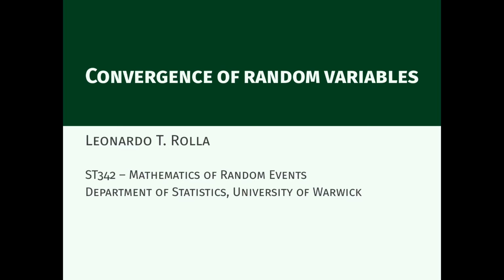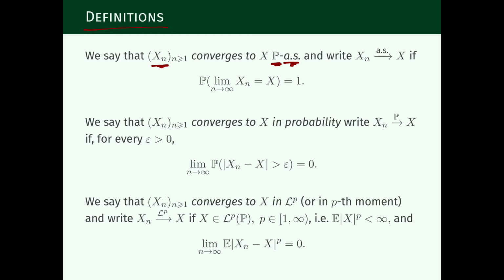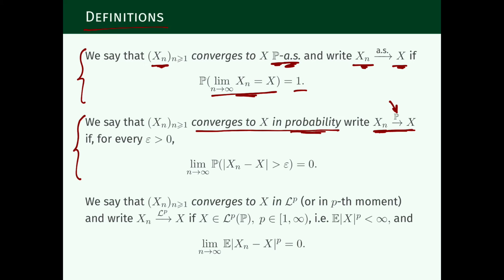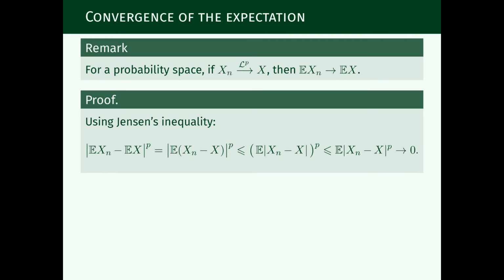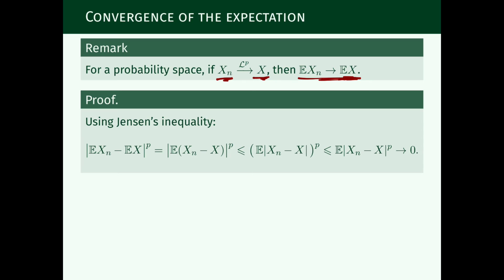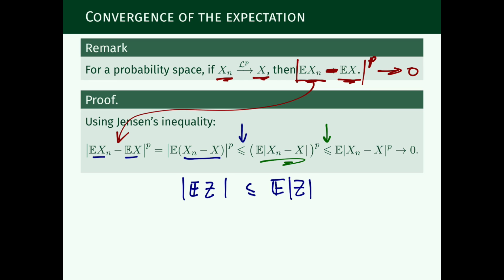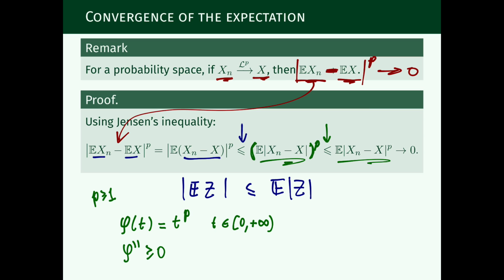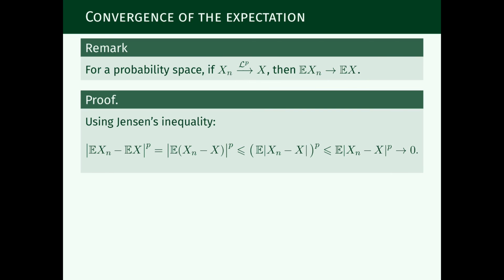ST342 082 Convergence of random variables 1 of 3